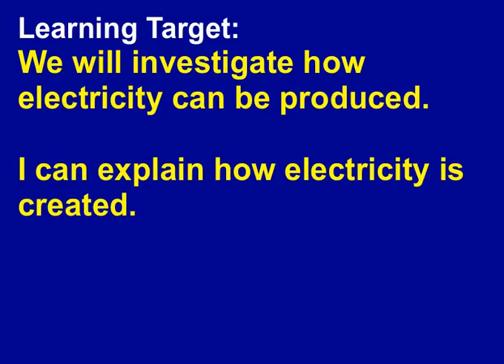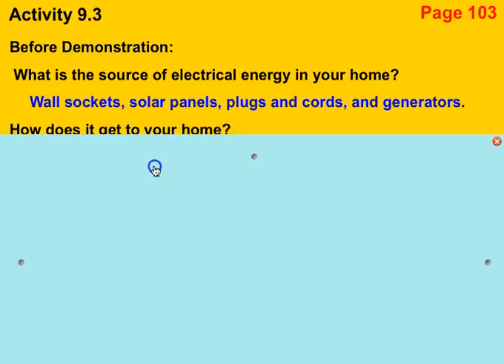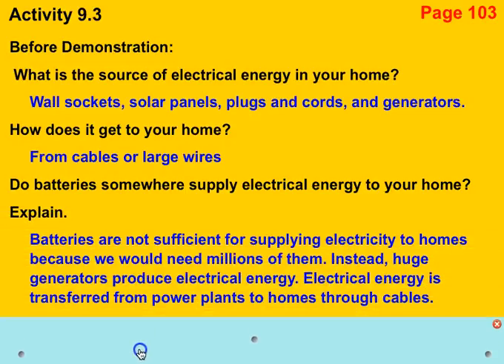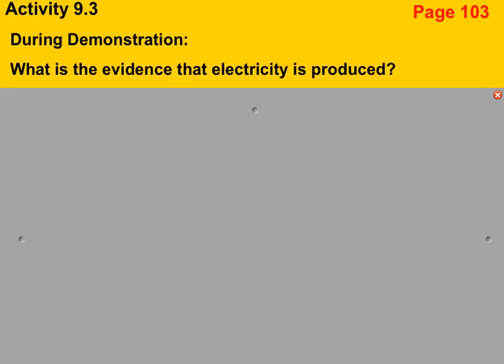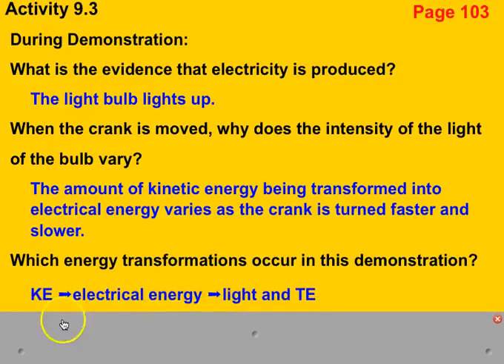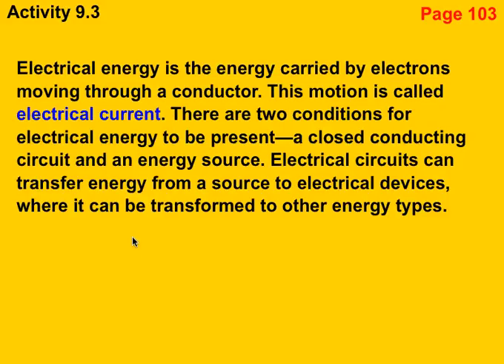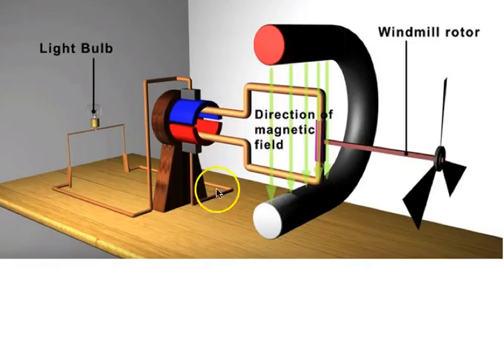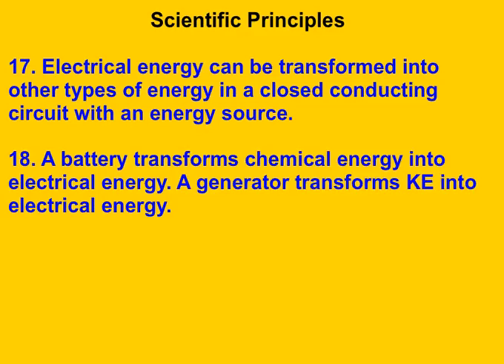PS2 Activity 9.3